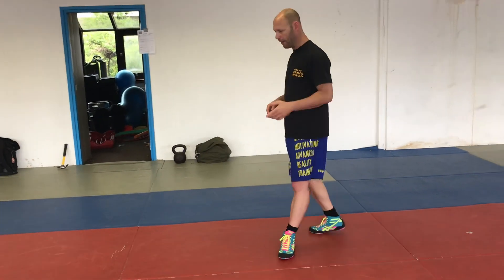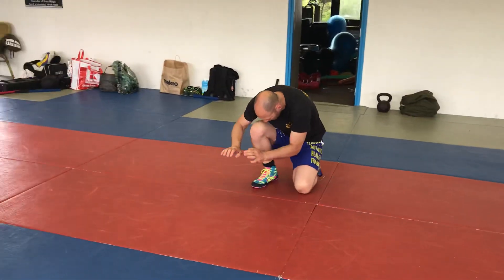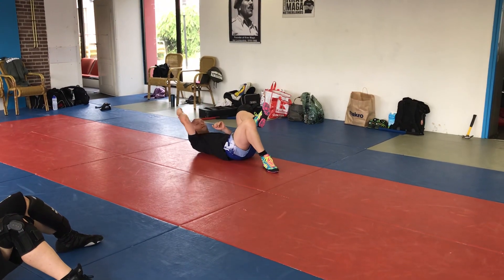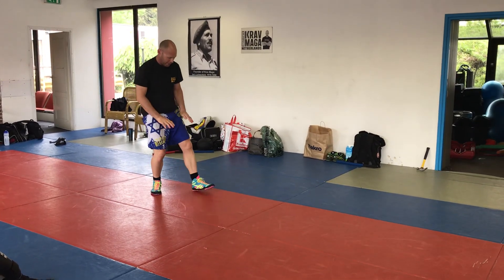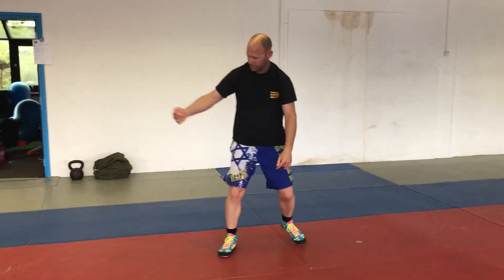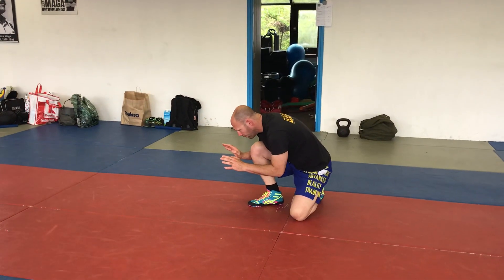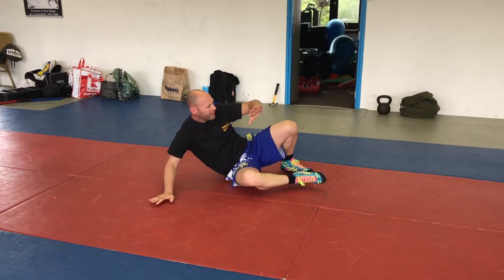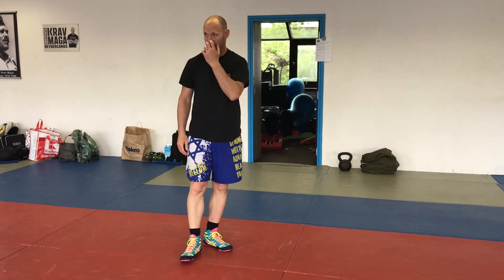KRAV MAGA Rolls & Fallbreaks Combinations, Amnon Darsa Expert Camp, Institute Krav Maga Netherlands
Rolls and Fallbreaks Combinations, with Amnon Darsa at Expert Camp, day 5, Institute Krav Maga Netherlands.